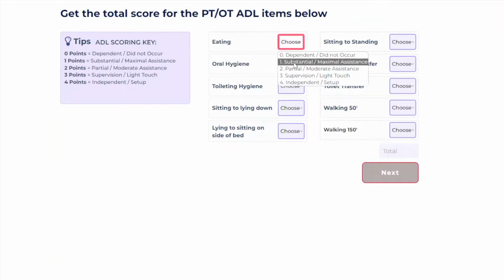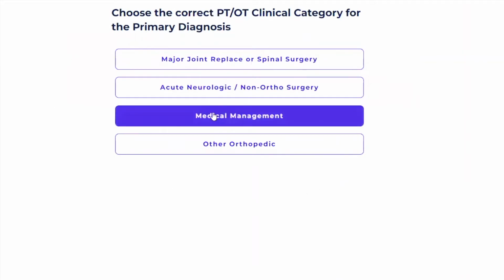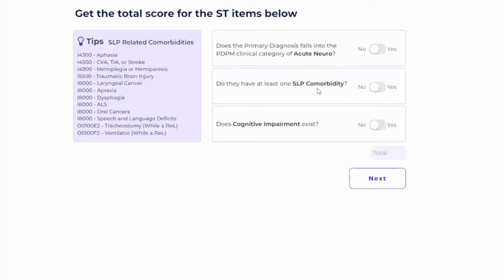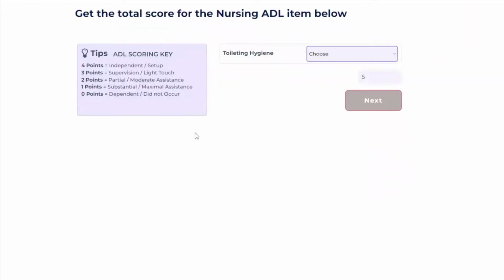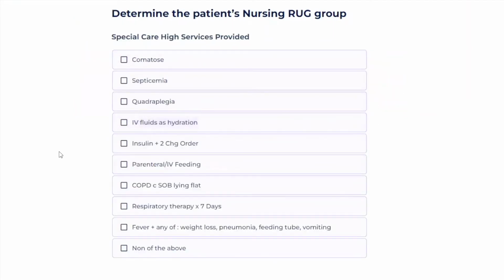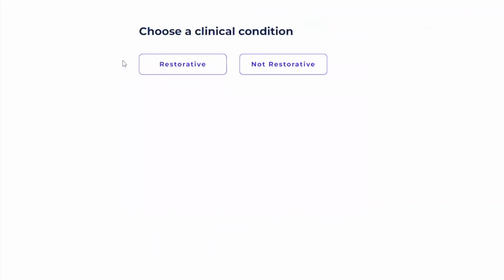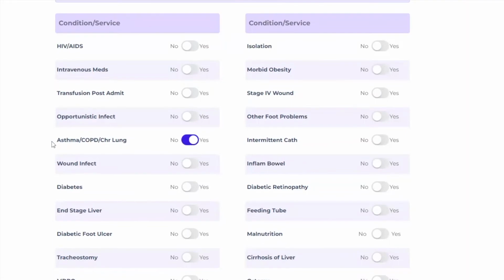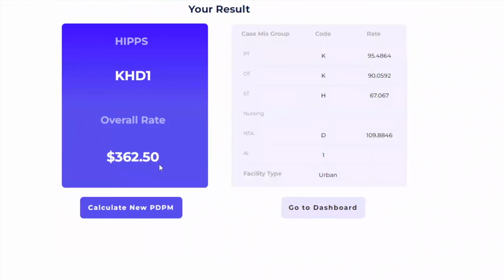PDPM HIPPS Tool Explainer Video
Calculate PDPM  HIPPS Scores in 10 Minutes!

- Validate HIPPS scores early in the resident's stay
- Gain insight into what to document
- Increase reimbursements